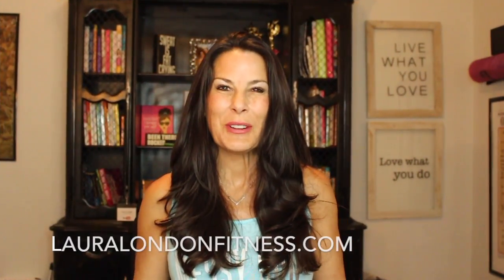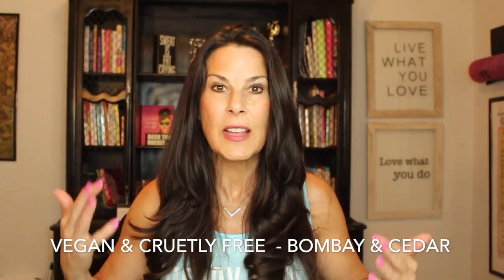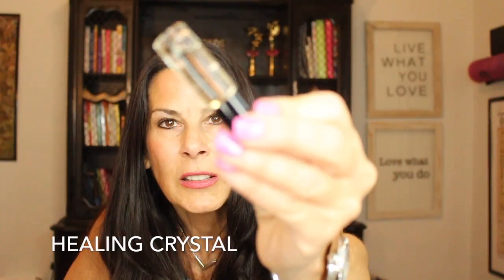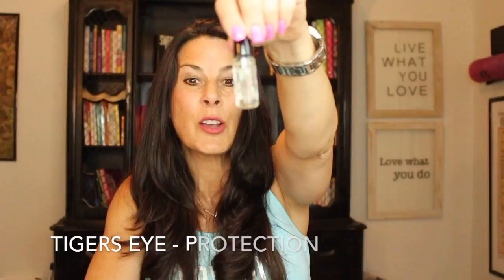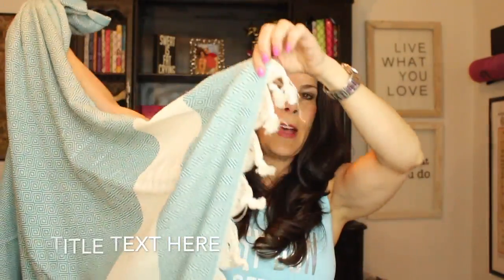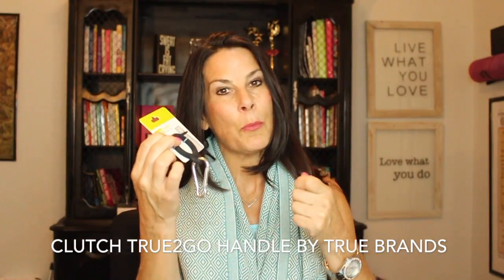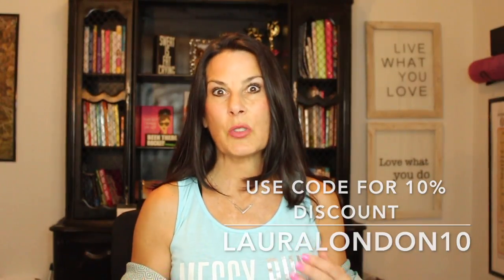Bombay & Cedar Unboxing ♥ Laura London Fitness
Bombay & Cedar Unboxing. Vegan & Cruelty - Free Bombay & Cedar is an aromatherapy, Beauty, Wellness & Lifestyle Subscription Box. Take my FREE 7 Day Hot and Healthy Body Challenge

Hi there! I am Laura London a Holistic Women’s Fitness, Weight Loss, and Hot and Healthy Body Coach. I help busy women get Hot & Healthy from the inside out at any age!